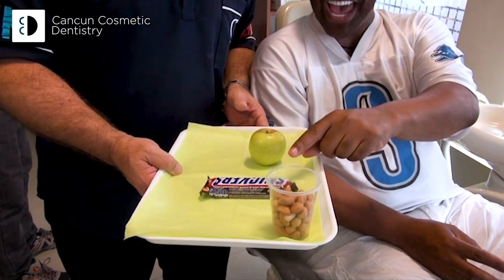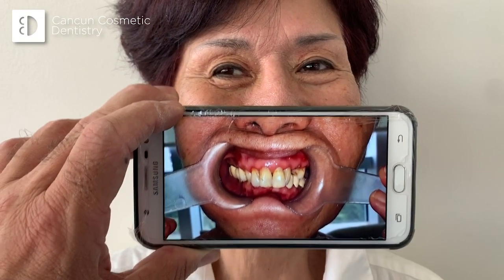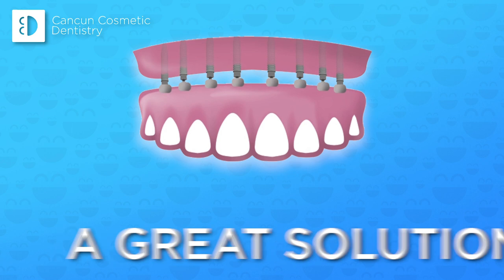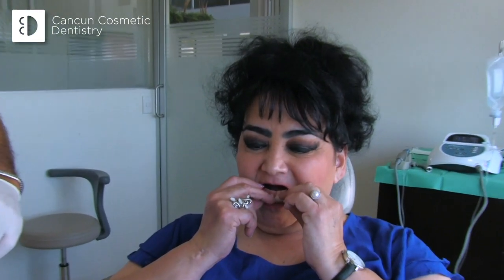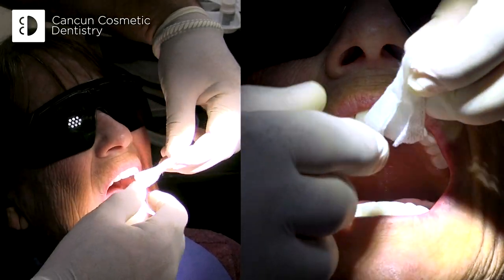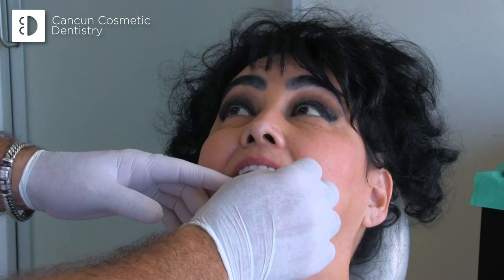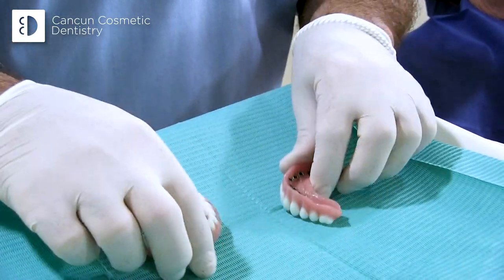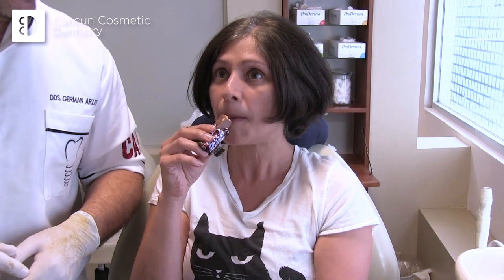Dentures vs Food 😁🍎 Implant dentures test with apple, snickers! 🍫 Eat Anything with Dental Implants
Dentures vs Food? Who will wins? Check this test of implant-supported dentures biting nuts, apples,  and even a snicker candy bar! You can eat anything you want! You can't enjoy these properly with regular dentures but SNAP IN DENTURES is a different story! Check our video gallery for more stories and reviews!

Recover your teeth, have a new life. Give yourself the chance to smile proudly again! Ask about our treatments, we can certainly help you. All on 4 dental implants, Snap-in-dentures, zirconia crowns, full mouth recover.

"Best Dental Clinic in Cancun" ⭐️⭐️⭐️⭐️⭐️

Doctor German Arzate talks about dental implant dentures like Snap in Dentures that stay in place thanks to the mini implants on your gums.

Snap in Dentures
The best denture option! Start a new life experience today. With Snap in Dentures you will get a strong steady bite and an amazing, secure and confident new smile! You won’t have to hide your teeth anymore. Smile proud and openly! Get in touch with us so we can look at your x-rays and give you a FREE EVALUATION.
Get a makeover smile with Snap in Dentures and mini implant technology at our dental clinic in Cancun Mexico and save up to 70%. Become one of the hundreds of patients who are experiencing the joy of speaking, laughing, eating and smiling without worrying with their new Snap in Dentures!

Dental implants are the most comfortable and effective way to replace those losing teeth with surgery and are so realistic that no one’s will note the difference.
The materials we handle are specially designed to adapt to bone and these do not affect the human body. The screws are made of titanium and will be inserted through surgery in the upper or lower jaw, and will act as a base to hold the new denture.

One of the most asked question we get is what’s the procedure to get mini implant snap in dentures? We will explain this clearly so you can start making a decision about whether or not you want to have a nice smile again while you relax in sunny Cancun.

Snap in Dentures is an amazing solution for edentulous people that are looking for an affordable denture implant alternative. They might be asking themselves where to get dental implants but regular dental implants can only do so much and more advanced techniques are usually too expensive in USA.

With Snap in Dentures we have come a long way from the first models of implant dentures. Doctor German Arzate has improved those versions, leaving behind 2 or 4 dental implant removable dentures, settling down on 8 mini implants per arch. But why did Doctor German Arzate preferred to use 8 mini implants? Mini Dental implants are small titanium posts that are surgically placed or implanted in the jawbone to help as artificial roots for crowns, dentures, and bridges. Mini implants are similar, except the titanium posts are quite a bit smaller (perfect for people with narrow bone), and can be placed and restored in just eight days while you enjoy Cancun.
Additionally besides providing a strong base for your dentures, mini implants also serve to help your jaw retain bone density and avoid bone loss. The mini dental implants stimulate the bone when you bite and chew, similar to the way natural tooth roots function, and prevent the loss of bone mass that can result from missing teeth. In the end, Snap in Dentures will help you restore your smile, regain your confidence as well as a strong bite. The best thing is that it only needs about 8 days to be finished and return home to your every day routine.